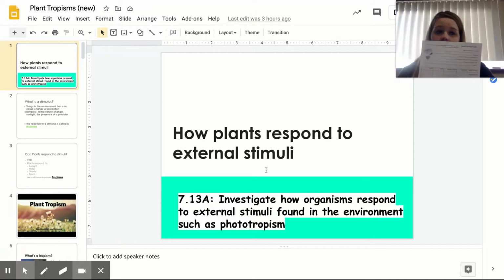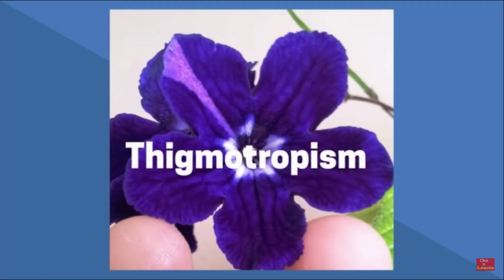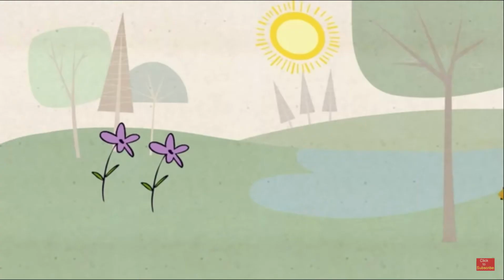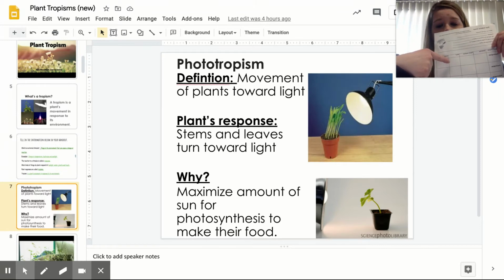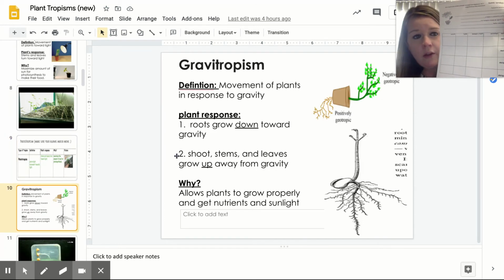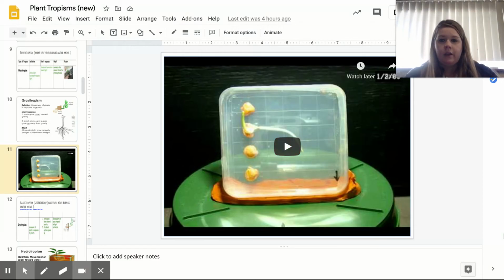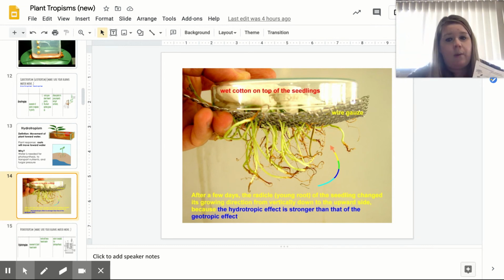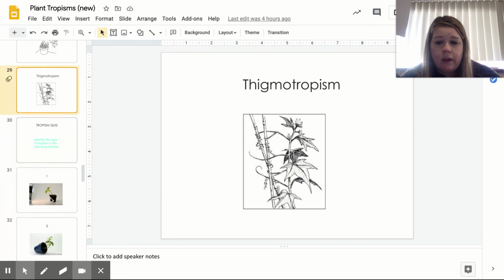Plant Tropisms (new) - Google Slides